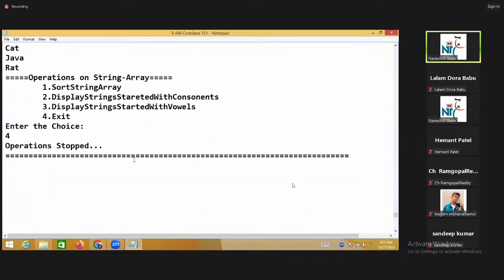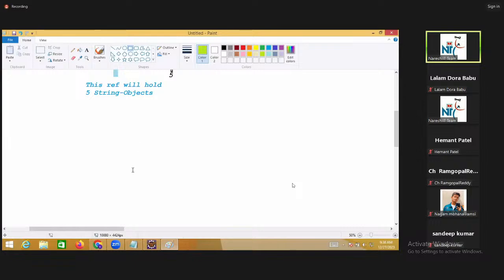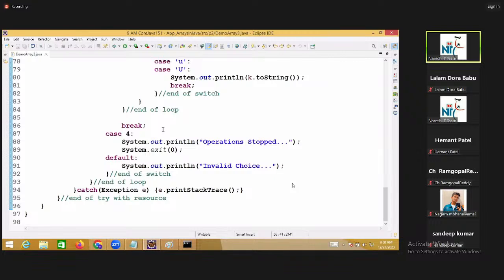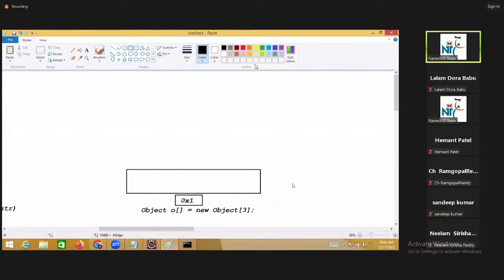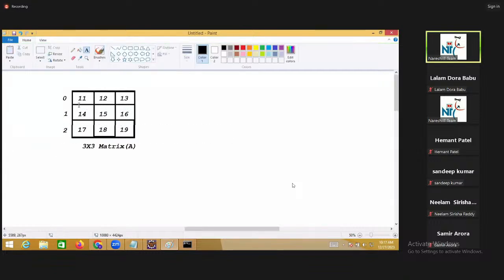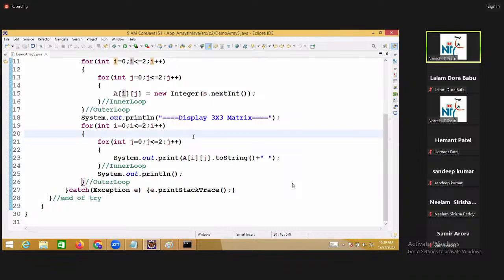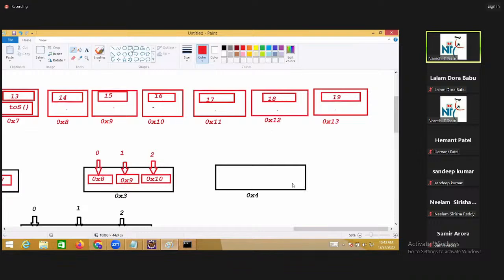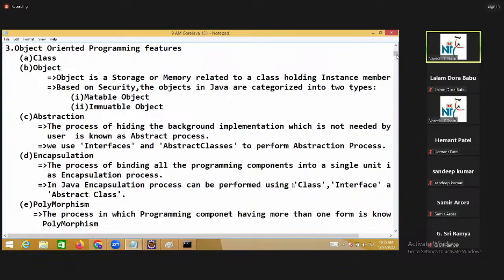Java -- Dec 27th